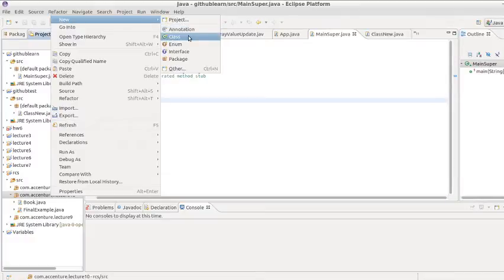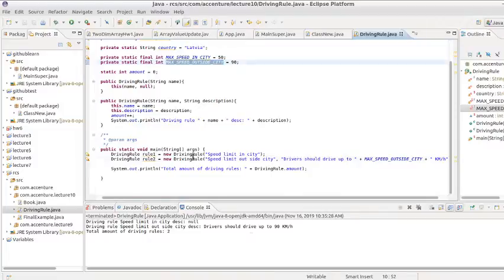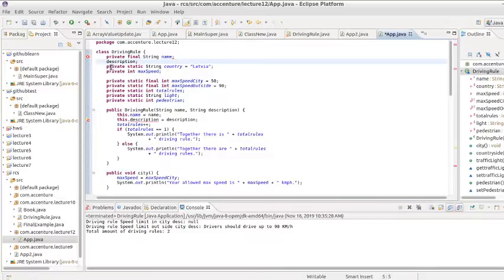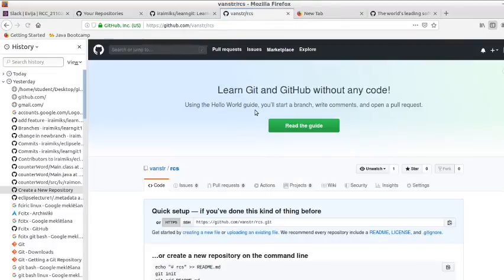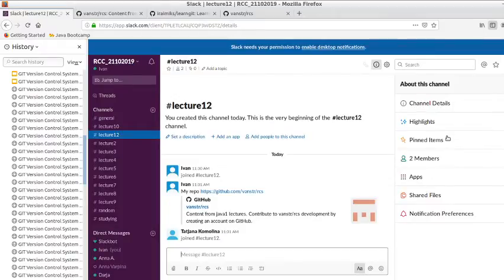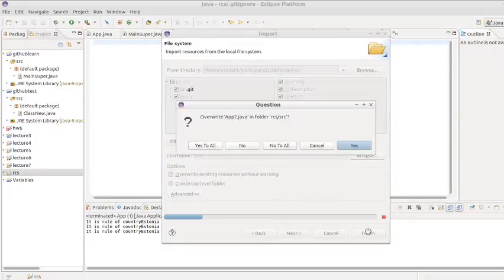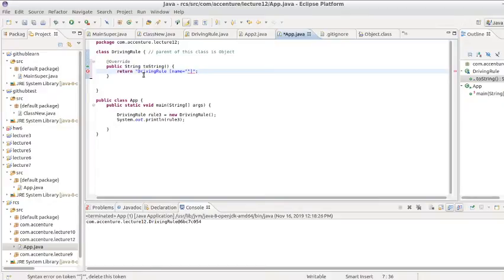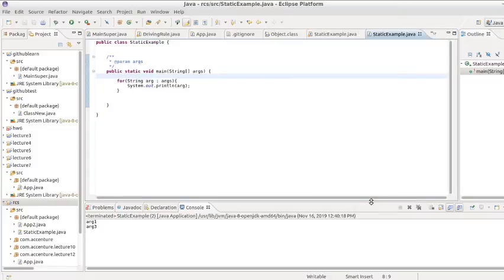RCS Lecture12 part1